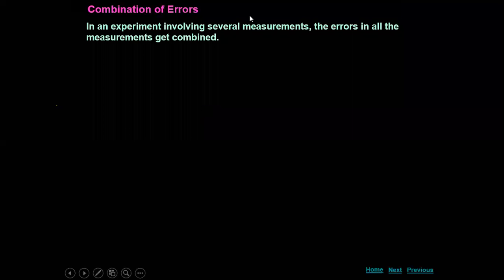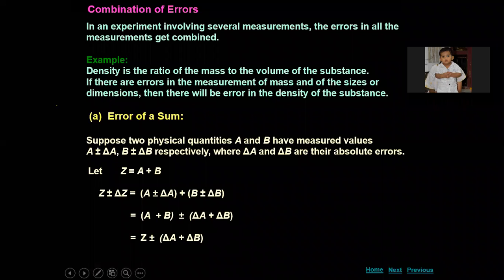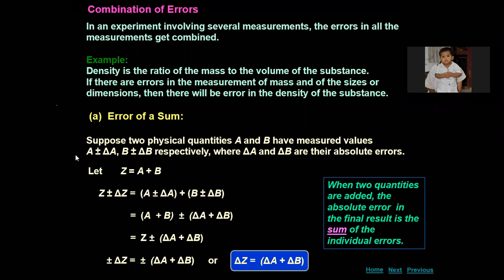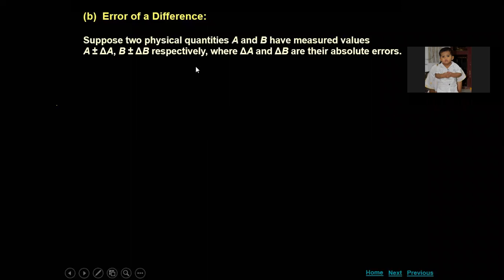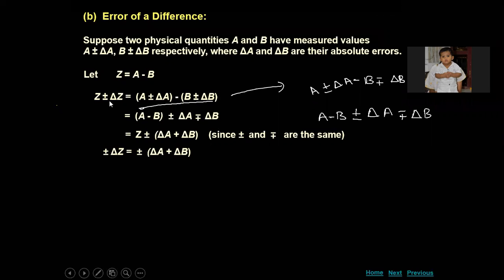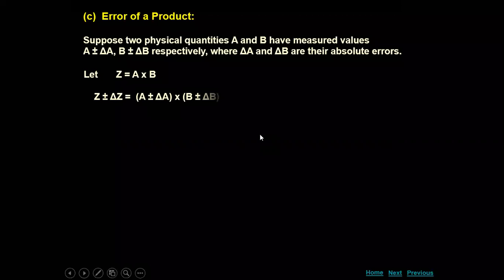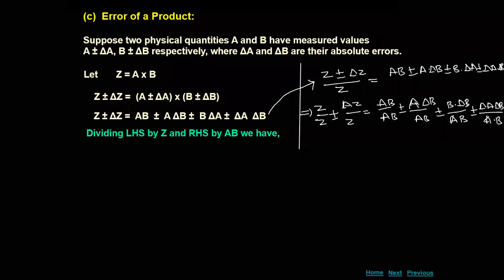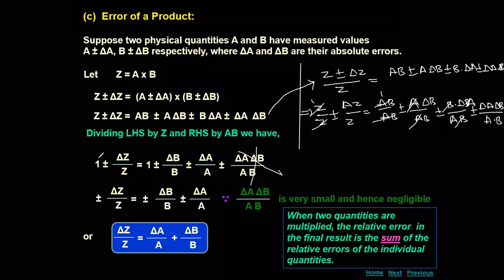Errors part3 Combination of errors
In this lecture I explained about combination of errors in terms of addition, subtraction, multiplication